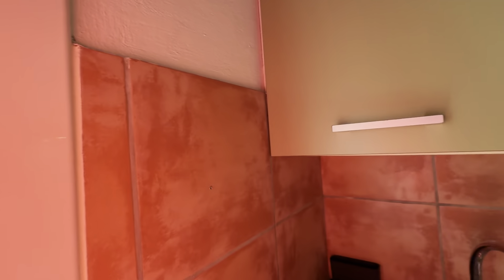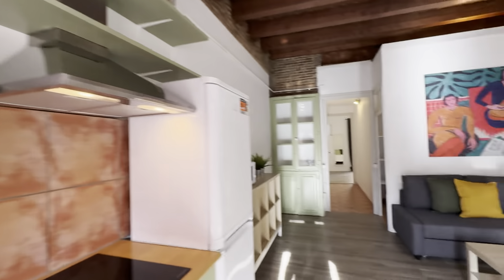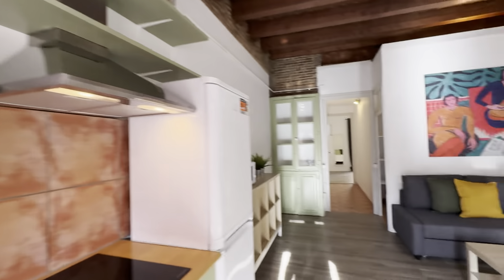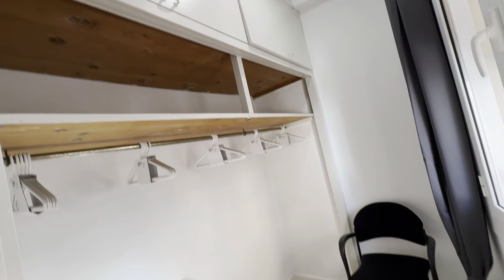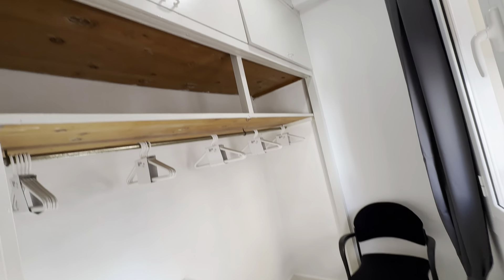Whole 1 bedrooms apartment in Barcelona - Spotahome (ref 1197377)